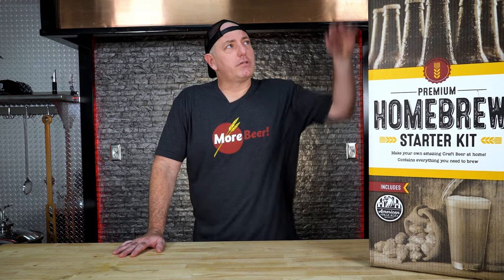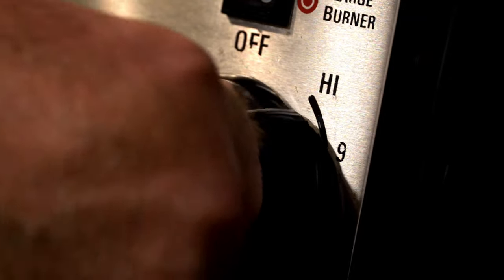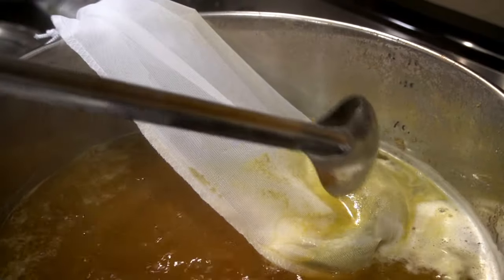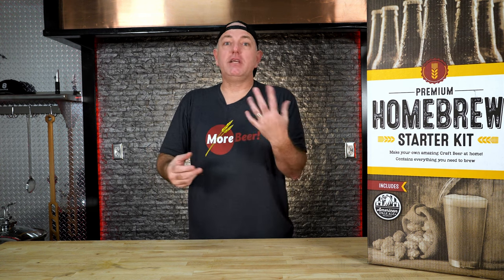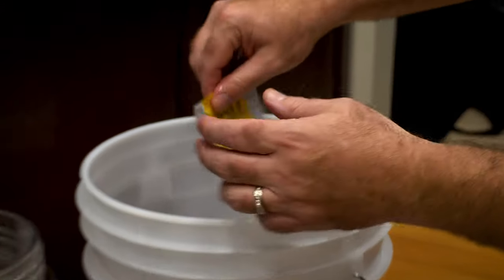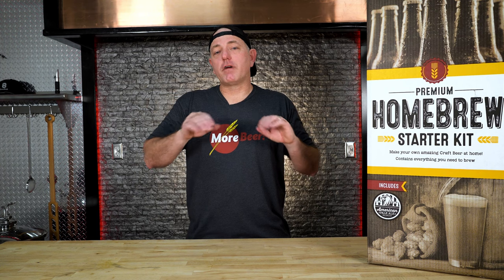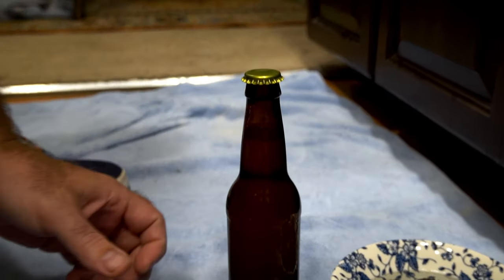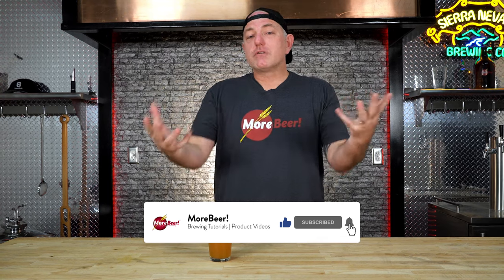How to MAKE BEER at Home | MoreBeer! Premium Homebrew Starter Kit | Beer Brewing Demo for Beginners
Learn how to make your own beer at home with a complete step-by-step brewing tutorial with Vito Delucchi from MoreBeer! In this video, Vito walks through the entire brewing process from grain to glass by brewing an American Pale Ale from the MoreBeer! Premium Homebrew Starter Kit. Whether you are learning to brew on this starter kit or another starter kit, you will learn everything you need to know about home brewing beer at home for the first time!

➡ MoreBeer! Customer Service is the best in the industry!

0:00 Intro
2:16 The Importance of Cleaning and Sanitizing in Beer Brewing
2:50 Brew Day
17:37 Fermentation
20:13 Bottling Day
27:12 Final Thoughts